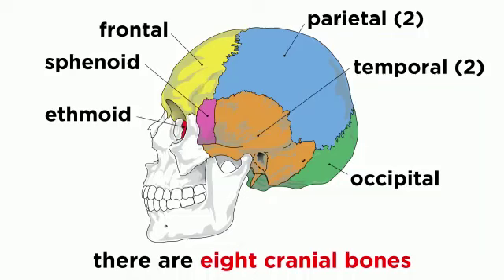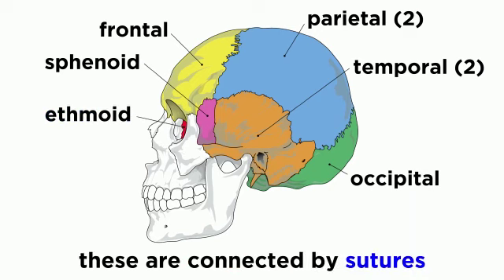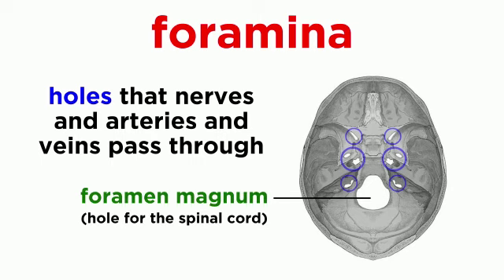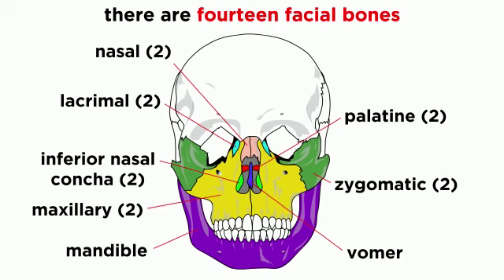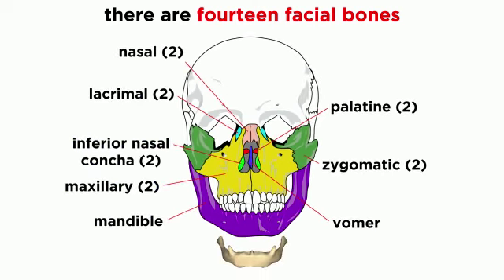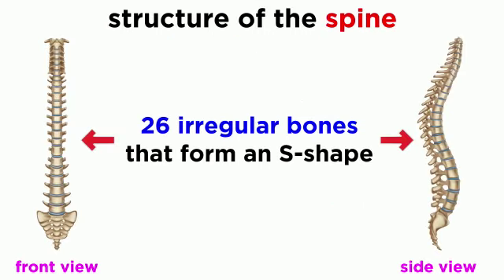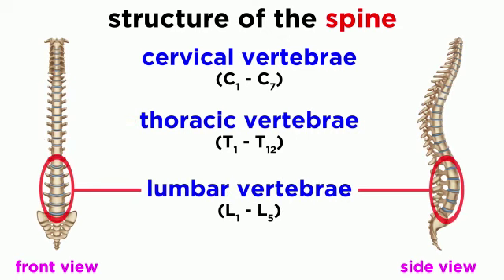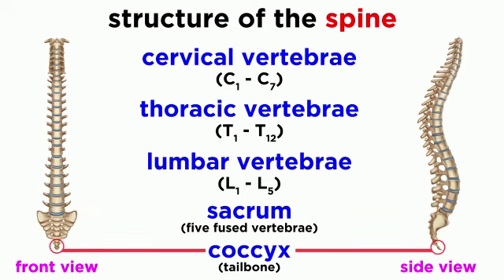Barashada caafimaafka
Alpha school